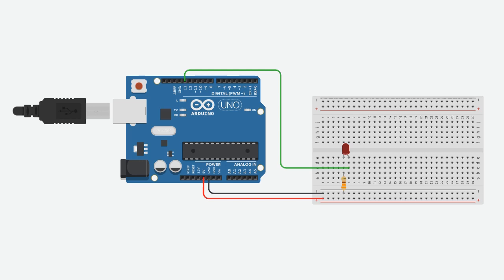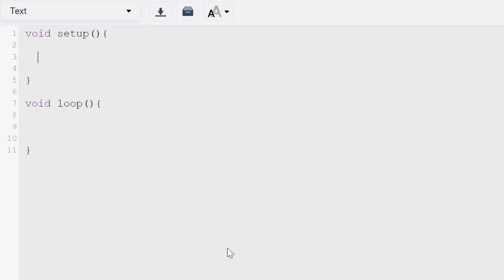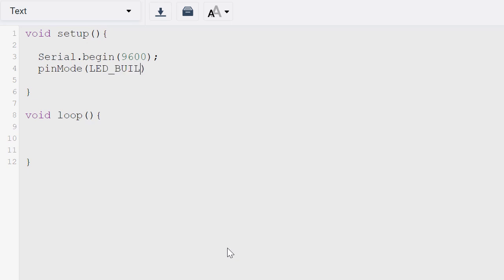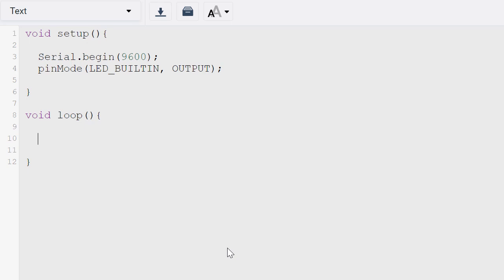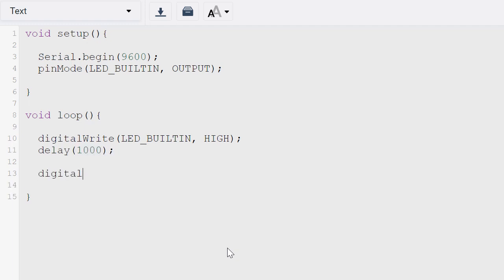Arduino tutorial | Led blink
Hi everyone!

This video goes through Led blink in Arduino

Summary
✅ Components - Led, Resistor (330 ohm)
✅ Can use Tinker cad for demonstration

Enjoy :D